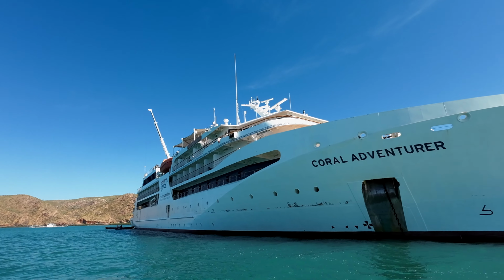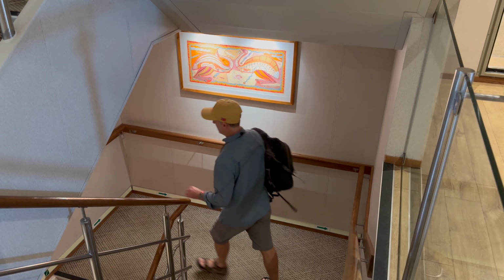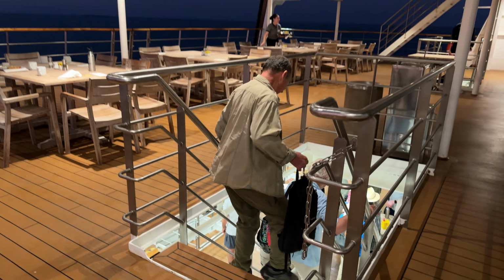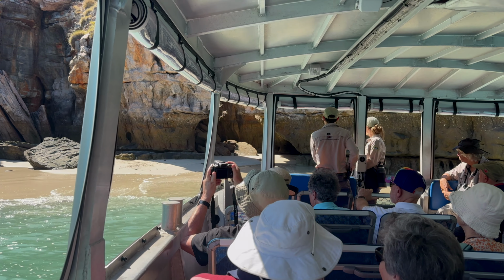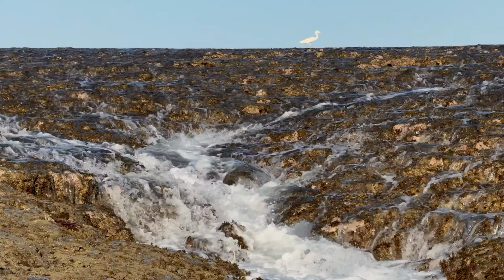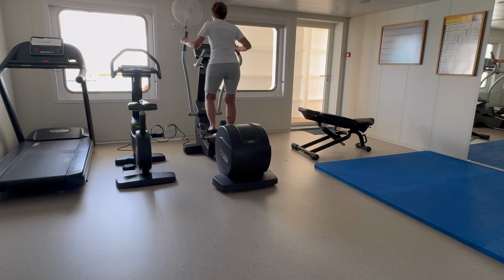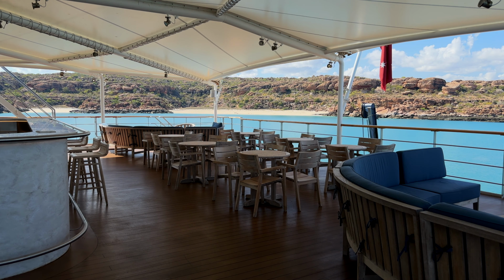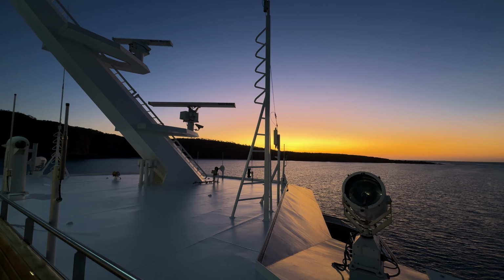Coral Adventurer Ship Tour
Noble Caledonia invites you to view ‘Travel Post’, a site dedicated to inspire, entertain and inform you about our small ship cruises, expedition cruises and escorted tours.